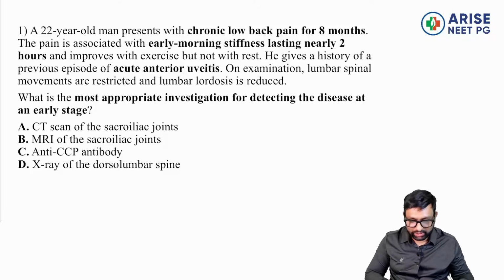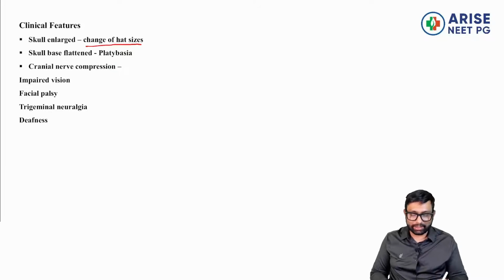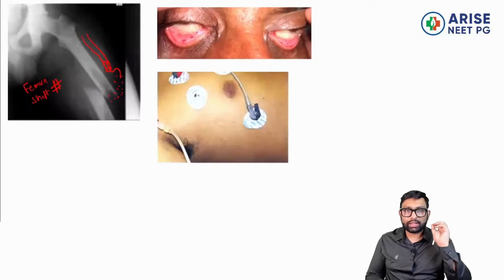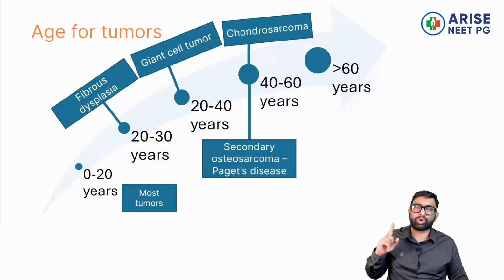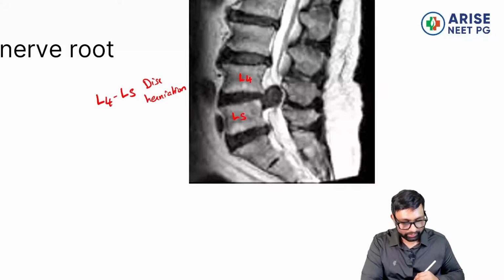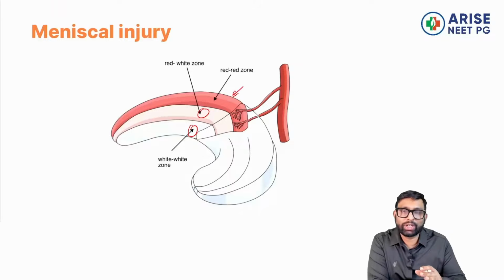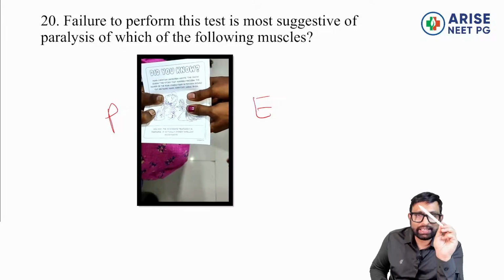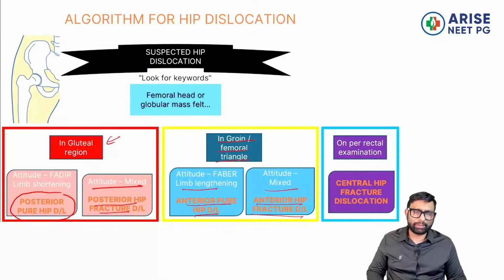ARISE NEET PG Orthopedics Top 25 PYQs | ARISE APEX BATCH | High-Yield NEET PG Revision | Dr. Daivik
Revise the Top 25 Orthopedics Previous Year Questions (PYQs) for NEET PG with Dr. Daivik Shetty in this high-yield ARISE APEX Batch revision session.

Strengthen your understanding of frequently tested Orthopedics concepts including fractures, trauma, bone tumors, spine disorders, pediatric orthopedics, arthritis, sports injuries, infections, and other high-yield orthopedic topics through exam-focused MCQ discussions.

This session is ideal for NEET PG 2026, INI-CET, FMGE, and NExT aspirants looking for rapid revision, PYQ analysis, and last-minute preparation.

📌 Topics Covered

Top 25 Orthopedics PYQs

Frequently Repeated Exam Concepts

High-Yield Orthopedics Topics

Clinical & Scenario-Based MCQs

Fractures & Trauma

Bone Tumors & Musculoskeletal Infections

Spine Disorders & Arthritis

Pediatric Orthopedics & Sports Injuries

Subject-wise PYQs

Rapid Revision Sessions

High-Yield Medical Concepts

NEET PG, INI-CET, FMGE & NExT Exam Preparation